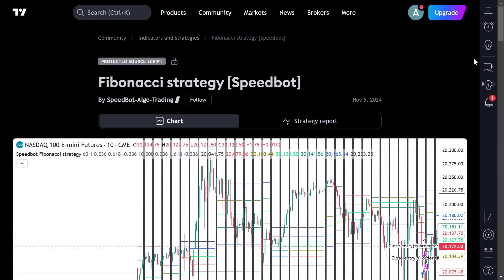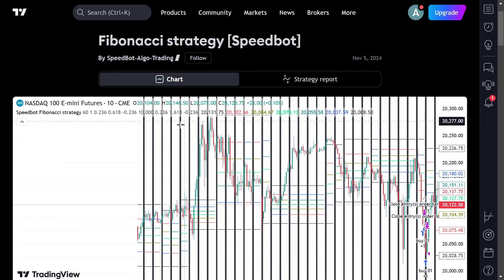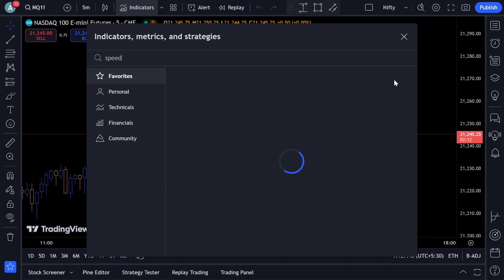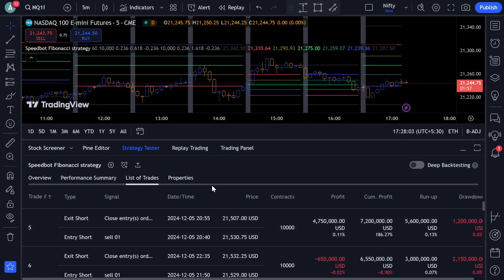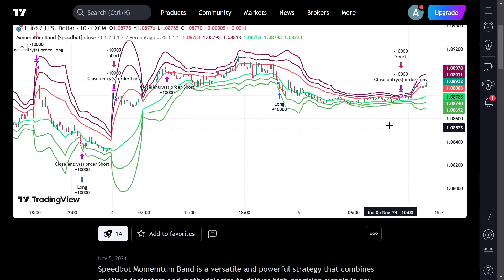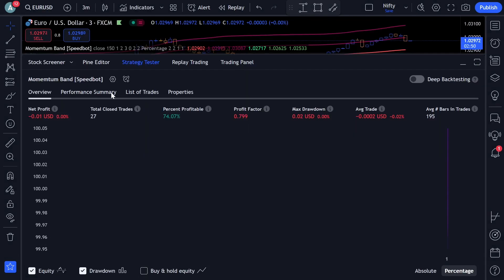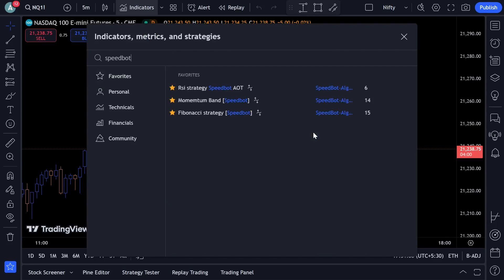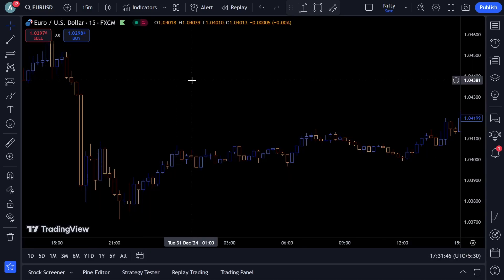How to Configure SpeedBot - Tradingview | Tradingview Signal to Auto Trading With SpeedBot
00:00 Introduction to Strategy Templates
00:35 Accessing Strategy Templates in TradingView
01:24 Adding and Testing Strategy Templates
02:00 Testing Multiple Symbols
03:15 Momentum-Based Strategy Template
04:10 Tweaking Parameters and Backtesting
05:08 Exploring RSI-Based Strategy Template

Take your trading to the next level with SpeedBot! In this step-by-step tutorial, we'll show you how to configure SpeedBot's TradingView strategy templates to optimize your algo trading performance. Whether you're into crypto, stocks, or forex, SpeedBot simplifies your trading journey with automated strategies that work.

Why choose SpeedBot?
SpeedBot makes automated trading simple, efficient, and effective.

Download SpeedBot now

Get In Touch With Us!